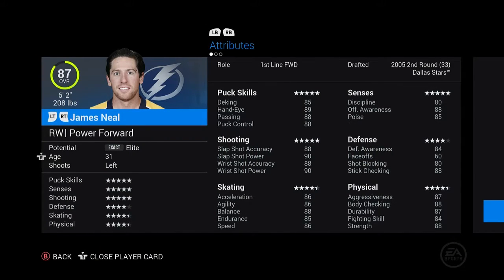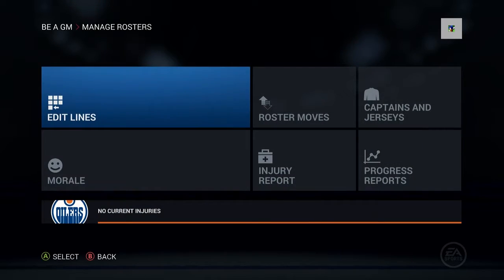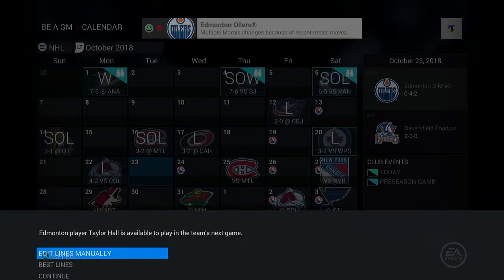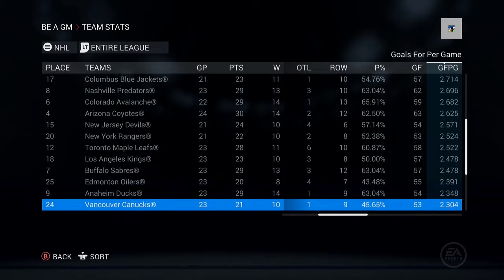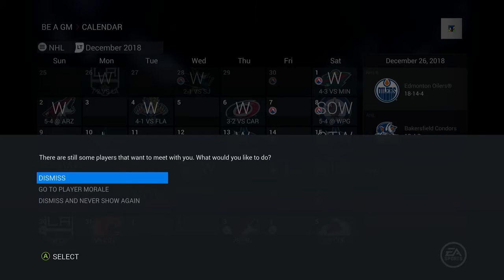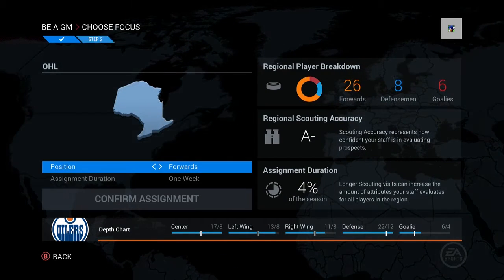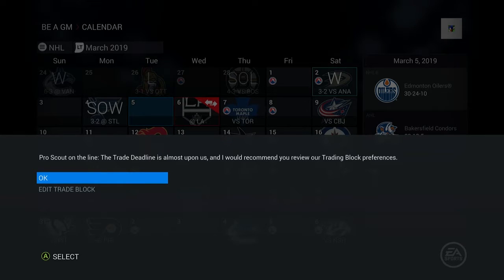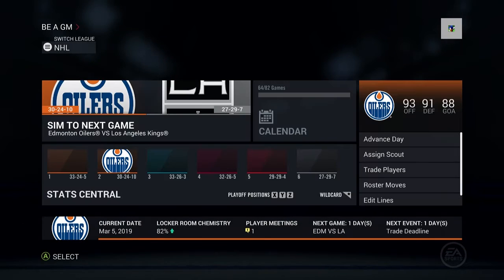NHL 16 "GM MODE" #21 l Year 4 Start to Trade Deadline l Edmonton Oilers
It helps me a ton and supports each video I upload!

We start year 4 off today, and head all the way to the trade deadline! Are we sellers or buyers? Let me know what we should do at the deadline!

Twitch.TV/YforTurbo
Facebook.com/YforTurbo
YforTurbo.Tumblr.com

Console: Xbox One, WiiU
PC 1: ASUS M32BC-B01
PC 2: Lenovo Y480
PC Capture: OBS
Console Capture: AGPTEK 1080p capture device

I'm always looking to do a collaboration video with another Youtuber or Twitch Streamer! Please hit me up if you'd like to do a video together!